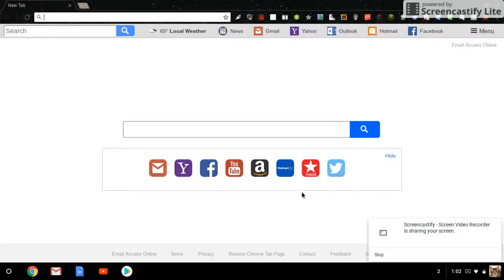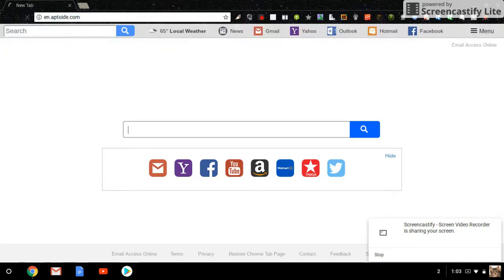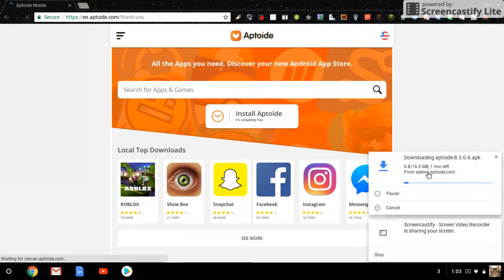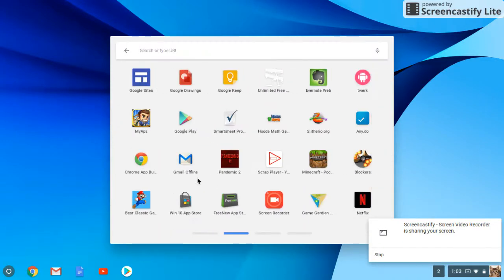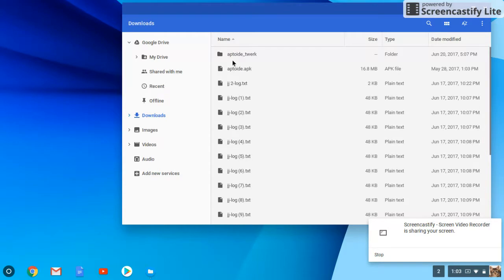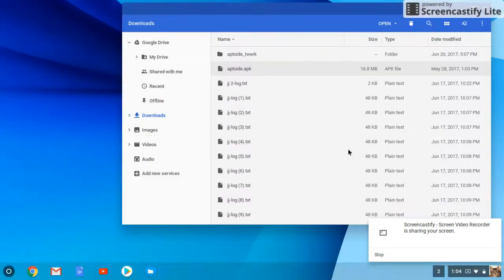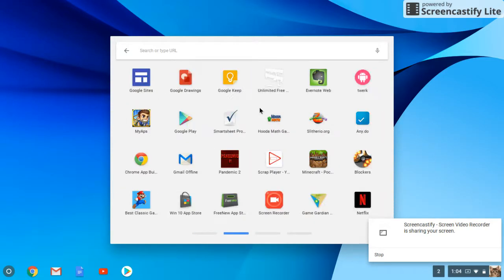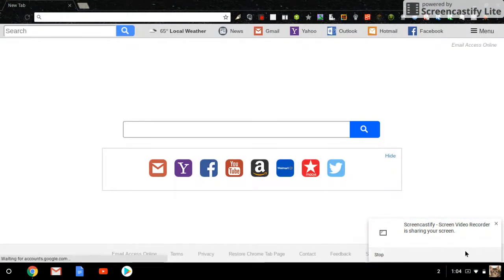How to get aptoide on a cromebook os with proof!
(Aptoide is a appstore that allows you to get apps that cost money for free!)